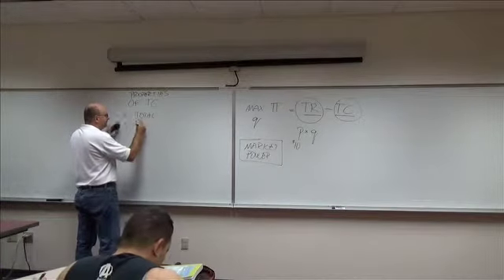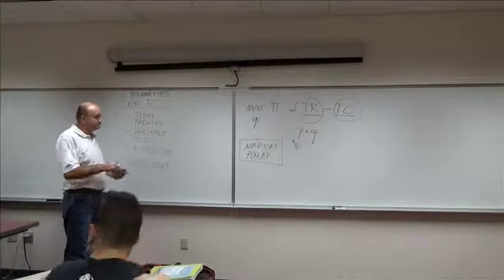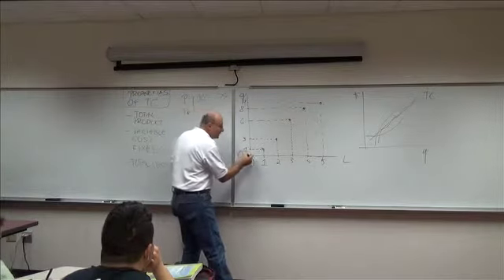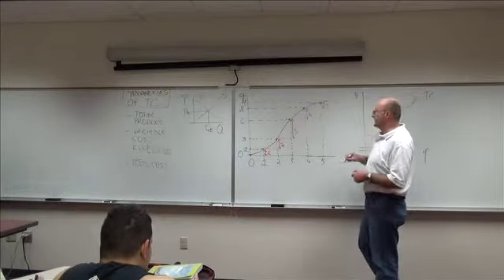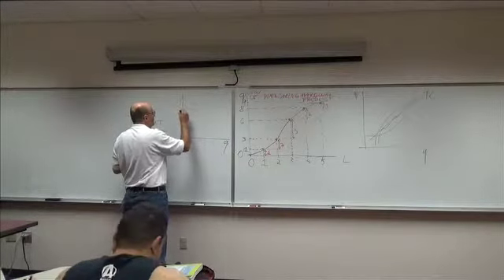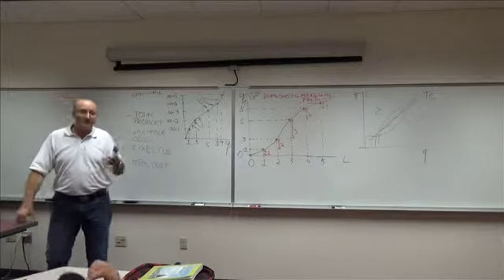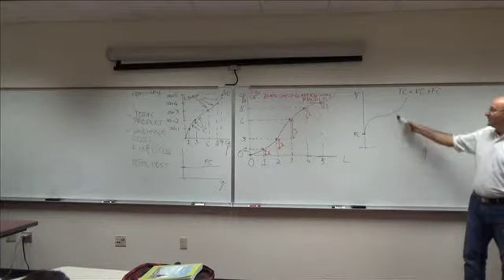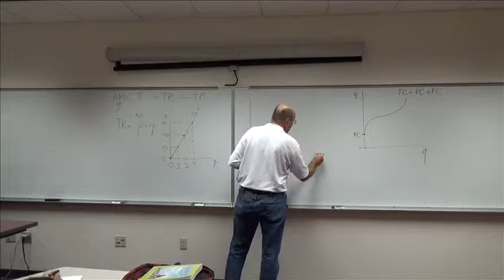Theory of Cost